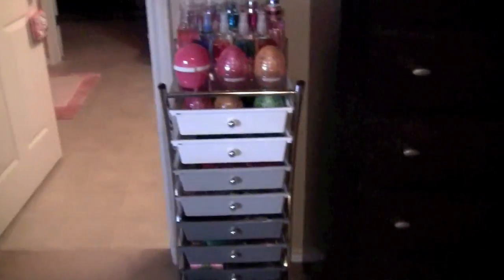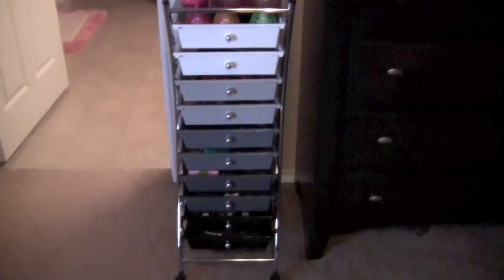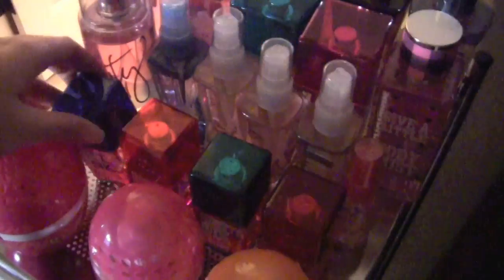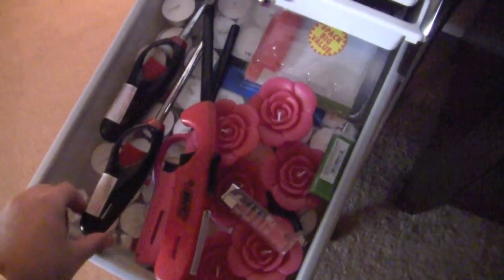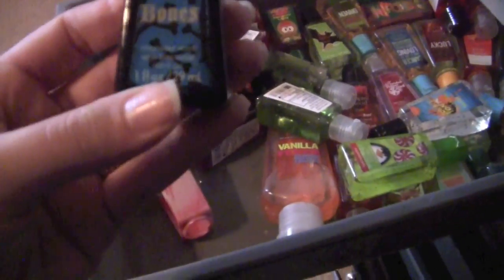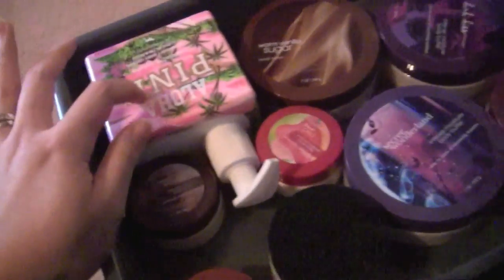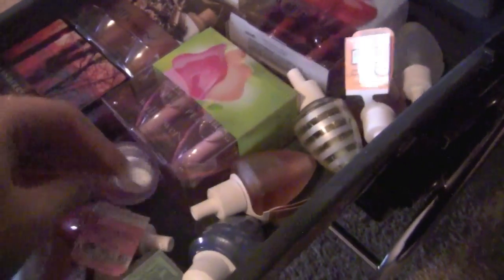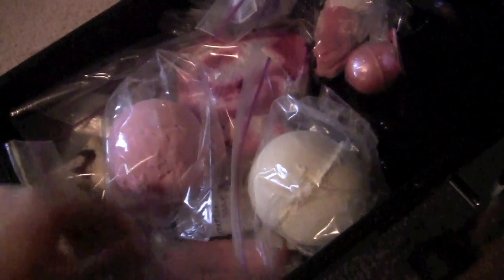Bath & Body Works Collection/Storage!